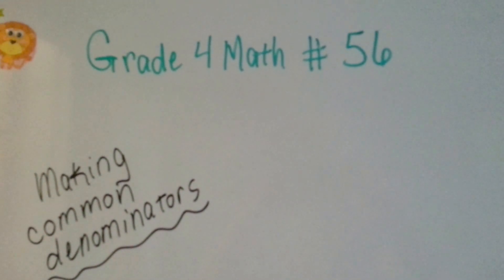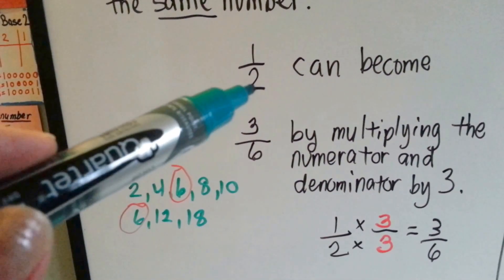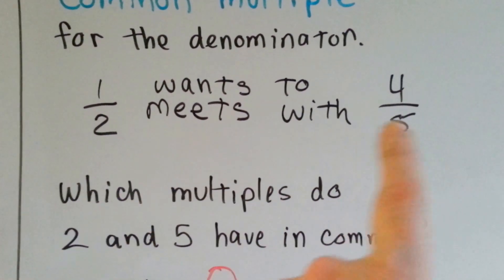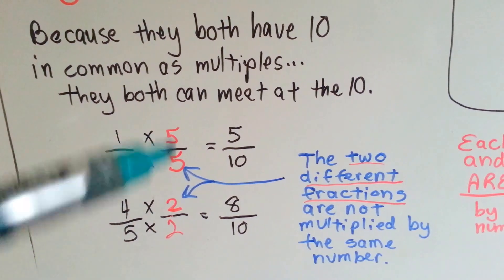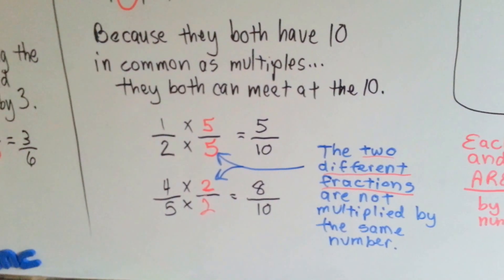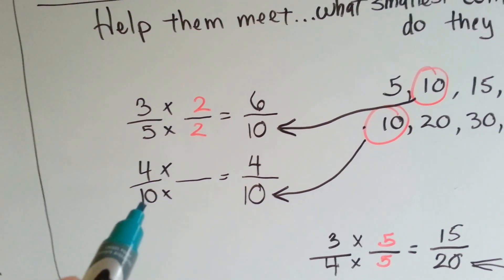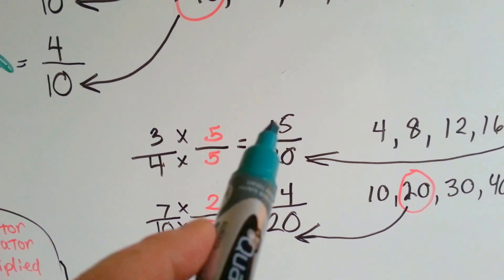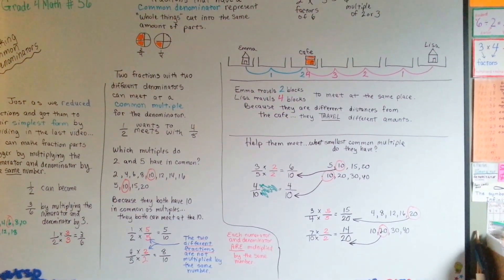Grade 4 Math 6.4, Making Common Denominators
What to do to change a denominator so it is the same denominator as another fraction. How to make common denominators. How to find the least common multiple. What it means to have the same denominator. Converting fractions.  #56